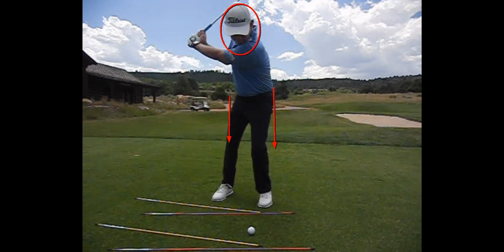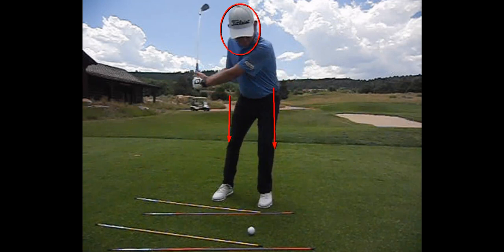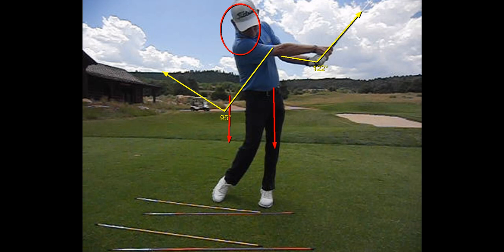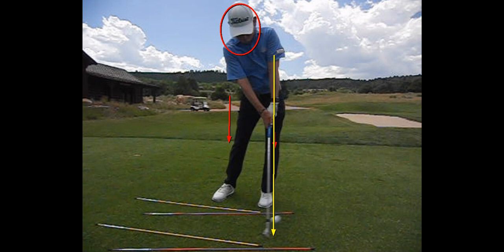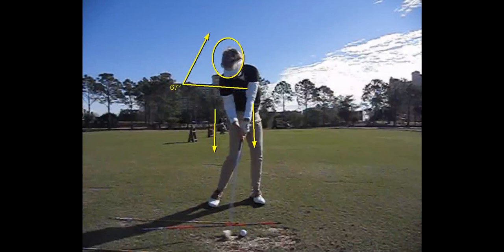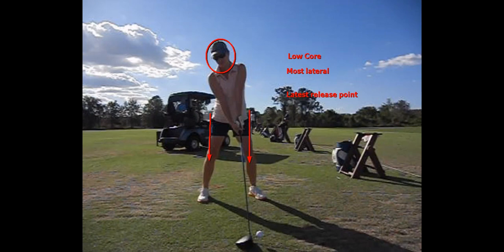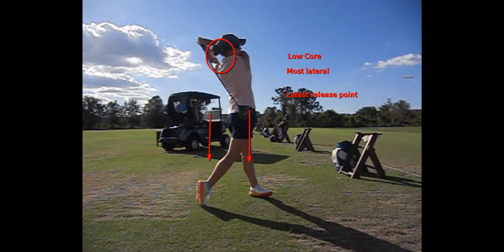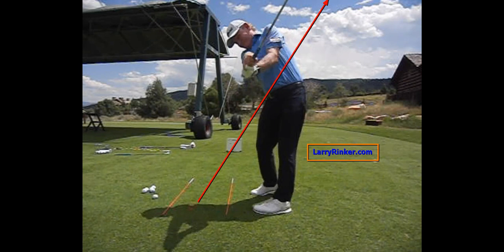How to use your arms, hands, and wrists to release the club.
Former PGA Tour Player, Larry Rinker, shows you how to release the club with your arms, hands, and wrists.